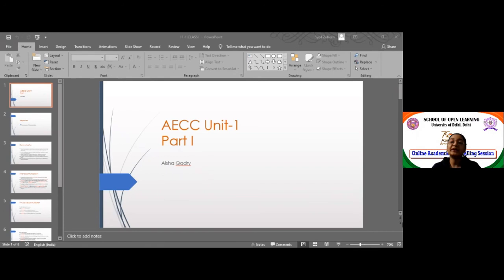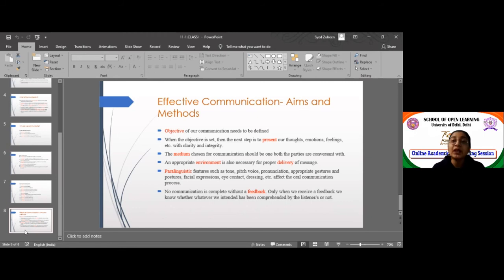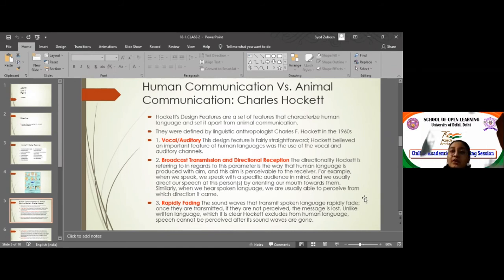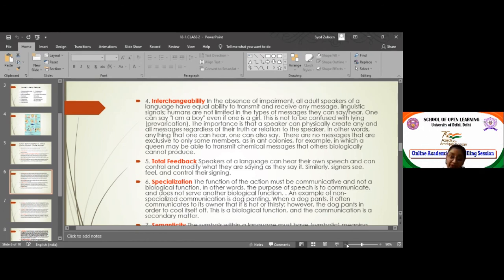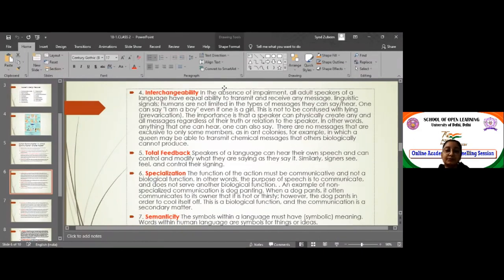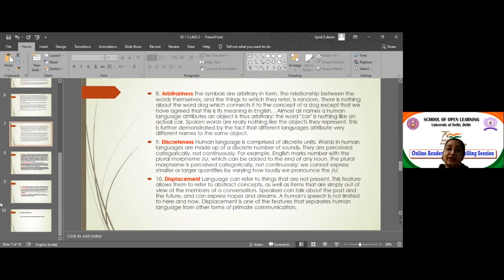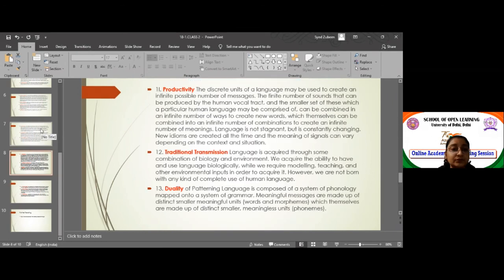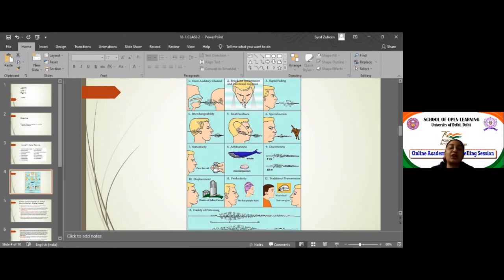ENGLISH - A (AECC) - ENGLISH-UNIT-1 BCH - SEM I DU SOL CLASS 2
AECC- Ability Enhancement Compulsory Course
Unit 1
What is communication? Communication is a feature that makes human beings different from other animals as we use language to communicate which other animals do not.
Why is communication important? How to define it? What are the key definitions of communication?
What are the functions of communication in individual context, social context, and organizational context?
What is effective communication? What are the important points of effective communication?
• Objective of our communication.
• Present our thoughts, emotions, feelings, etc. with clarity and integrity.
•  Medium chosen for communication.
• An appropriate environment.
• Paralinguistic features.
• Feedback.
Human communication v/s animal communication.
What is the process of communication? Diagram of the communication process.
Some important questions from last year's university papers and their suggestive answers.

AECC English A Chapter 1 Communication | DU | SOL | NCWEB | UG |

Communication English Unit 1 Theory Of Communication & Introduction | English AECC

Communication English Unit–1 Theory Of Communication & Introduction BA Prog & BA Hon First Year

ENGLISH - A (AECC) - ENGLISH-UNIT-1 BCH - SEM I DU SOL CLASS 1